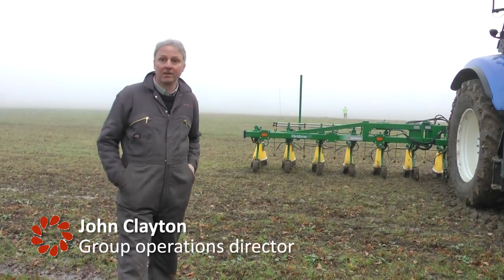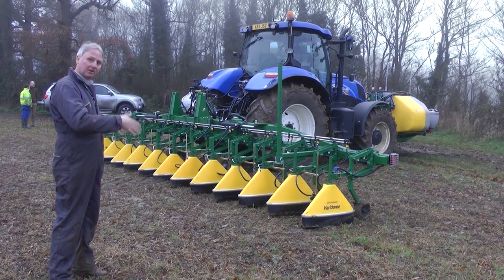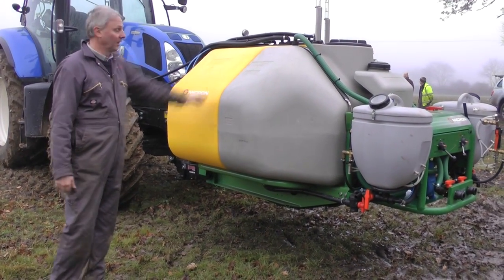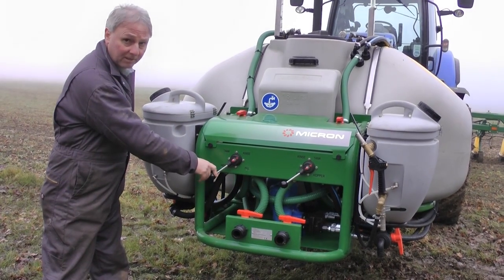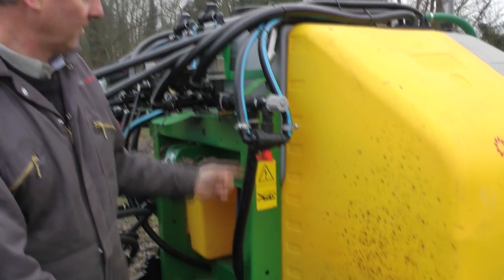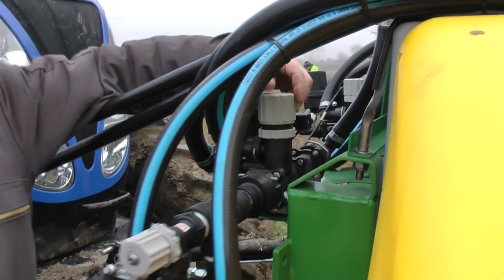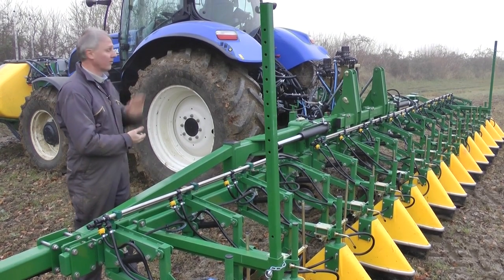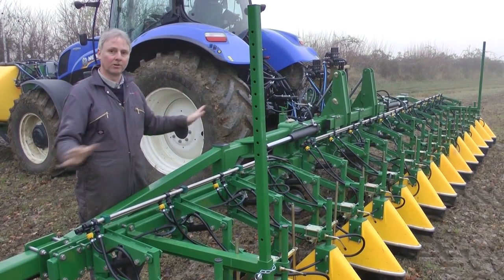Varidome S5 Technical Walkthrough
A walkthrough of Micron's Varidome S5, showing off some of the key features and looking at the benefits of this shielded band spraying solution.